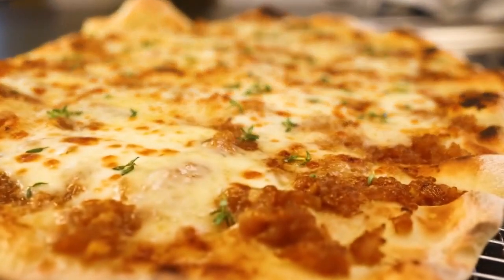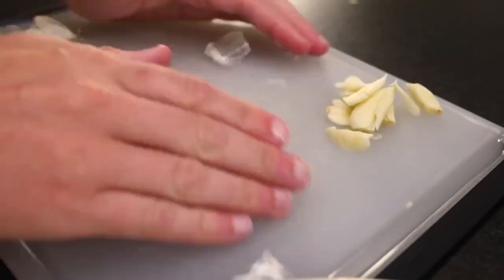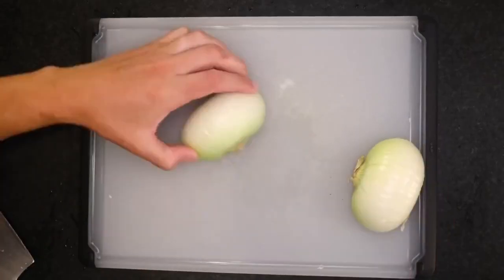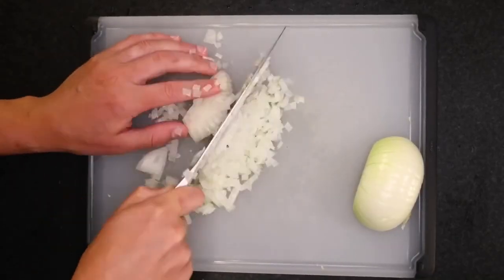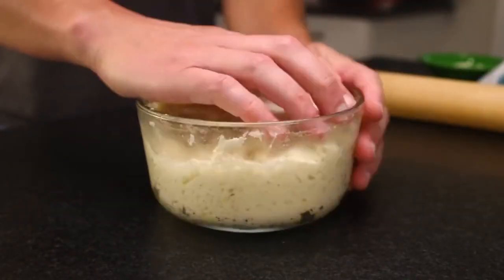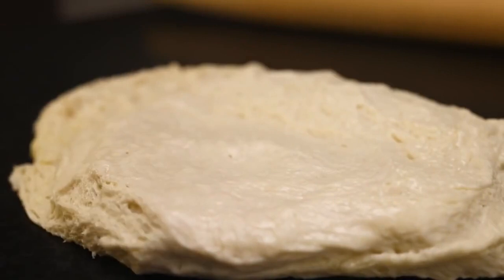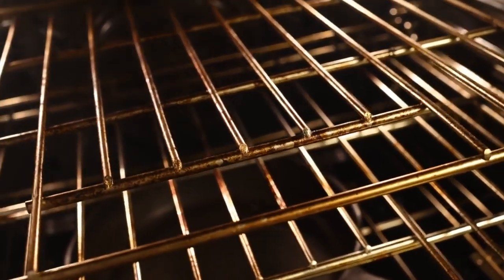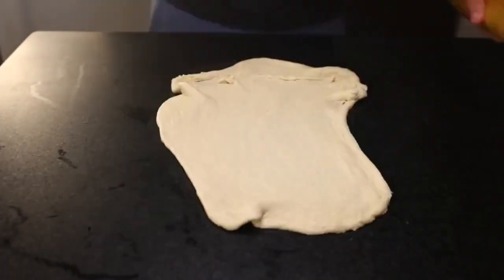[YTP] Adam Ragusea has an Obsession with White Wine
i am back with more content to vastly improve your already amazing day!
enjoy watching adam ragusea attempt to cook a strange pizza that might just get you exiled from italy.

major cheers for 1.000 total channel views, it is a great thing to see and i hope that in the future, if i get back to uploading fairly regularly, we can see it grow!

enjoy the audio-visual